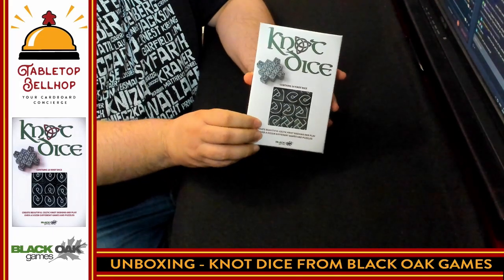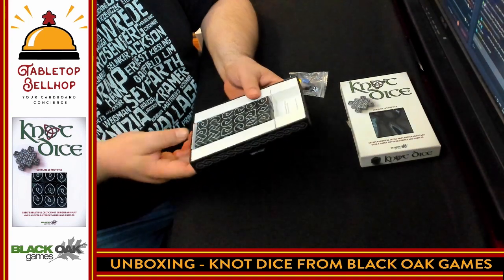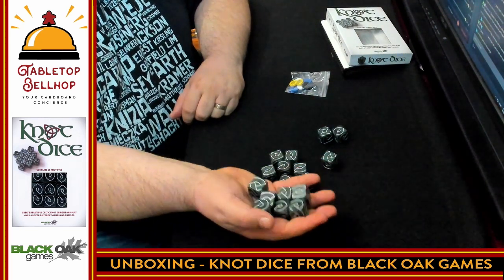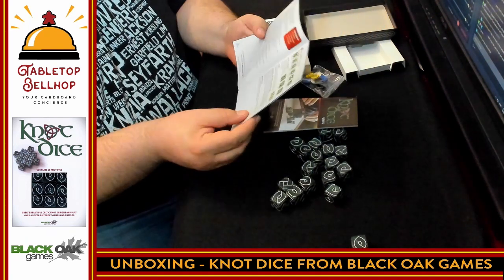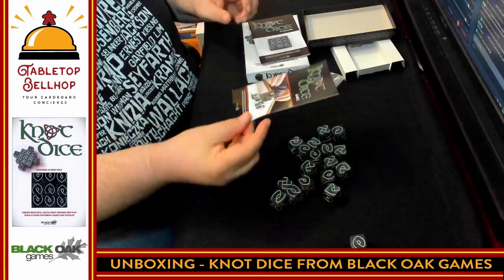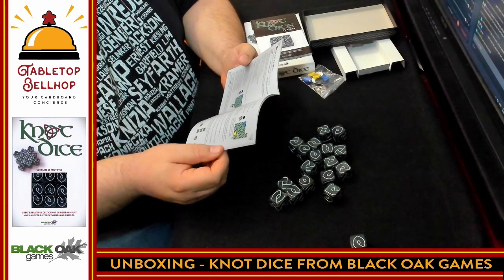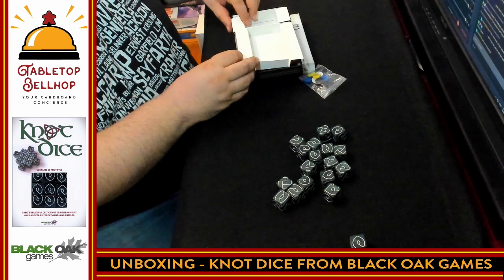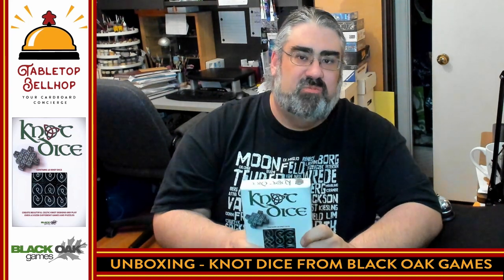Unboxing Knot Dice from Black Oak Games, with custom knotwork dice and a number of games and puzzles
A look inside the box for the dice based board game Knot Dice from Black Oak Games. This game includes a set of custom Celtic Knot based D6s and two rulebooks. One book provides a number of games to be played with these knotwork dice and the other includes a bunch of solo puzzles to be played with the custom dice included in Knot Dice.

Create beautiful Celtic knot designs while playing with these amazing dice!

Knot Dice contains 18 oversized dice, 8 wooden tokens, 12 games, and dozens of puzzles in 7 different types.

Art - Make your own Celtic knots! Rearrange them to discover and create new designs all the time.

"These are dice I would proudly display on a coffee table or desk."
- The Geek Girl Project

Games - You can play 12 different games with one set of Knot Dice. (If you usually play with 4 players, you might want the deluxe set.)

There are cooperative games and competitive games, fast-paced games and more thinky games, family-friendly games and strategic games.

"There’s a nice mix of strategy and luck and you really can pick and choose an experience that’s right for your particular game group."
- Casual Game Revolution

Puzzles - Dozens of puzzles come in the box, of seven different types.

Complete designs, form symmetrical patterns, create three-dimensional Celtic knot structures, and more.

"The fluid gameplay and design will appeal to both puzzlers and game fans alike."
- PuzzleNation